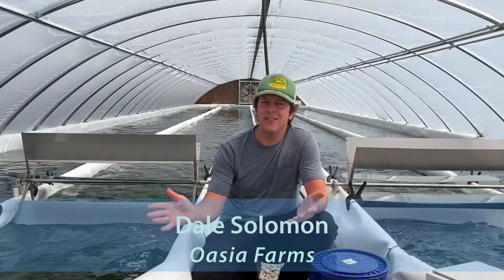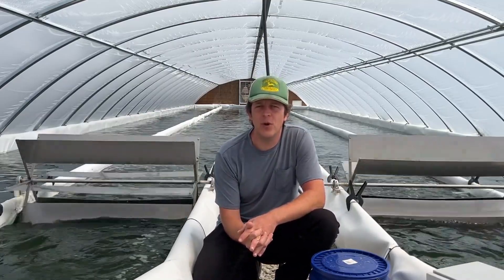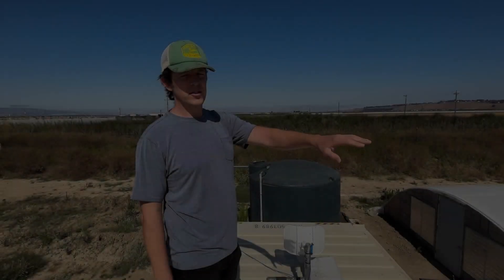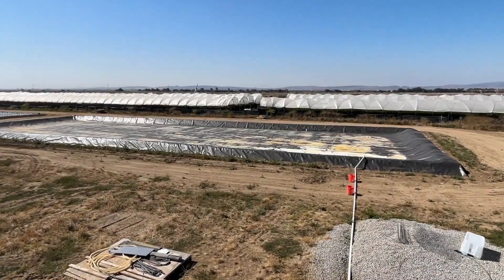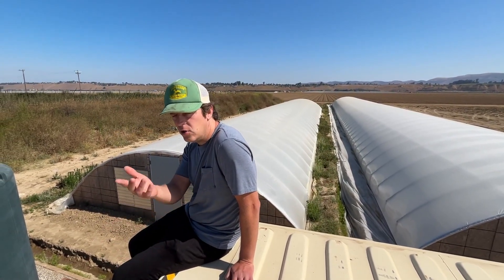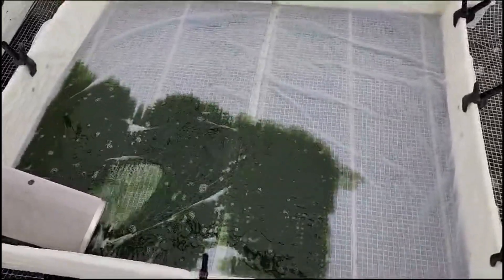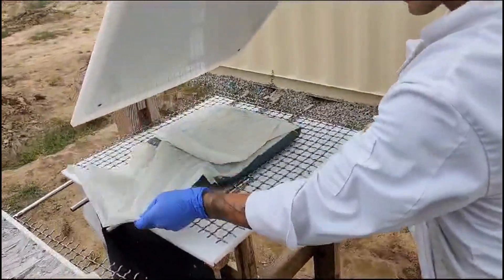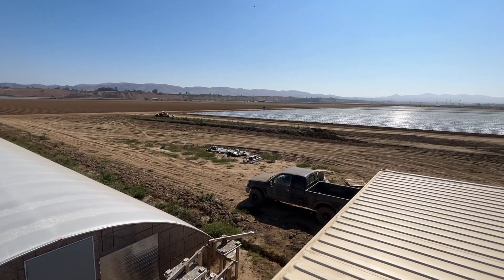Dale Solomon • Oasia Farms • Spirulina Voices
Dale Solomon is an algae entrepreneur in California. After six months of research on growing spirulina and learning about the market, he started Oasia Farms, a greenhouse microfarm in 2017. Dale Solomon opened his second spirulina farm in Nipomo near the Central California Coast. Began construction in 2022. Even during the rainiest winter in years, by February 2023, growing ponds were installed and spirulina cultures expanded. By June, Oasia Farms was in full production with two greenhouses. Dale shows the ponds and greenhouses and documents the harvesting and processing. Oasia Farms sells fresh and frozen spirulina direct to customers and online and sells fresh spirulina to other marketing companies.